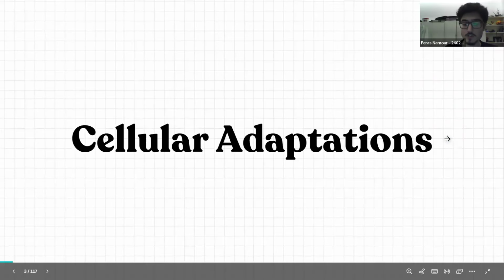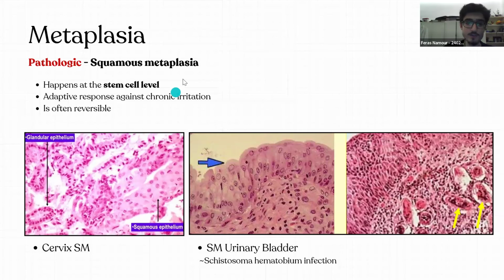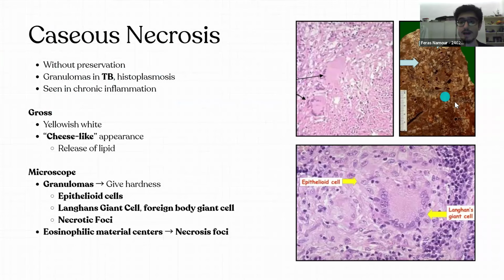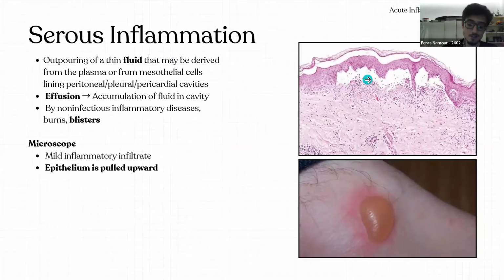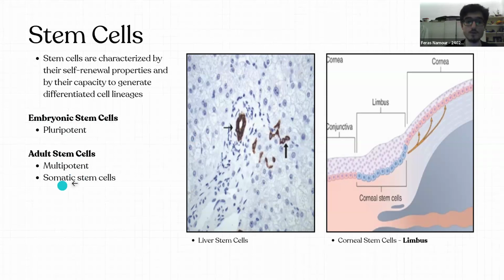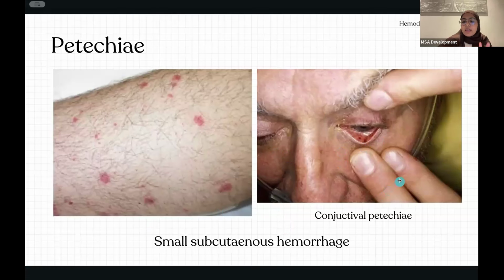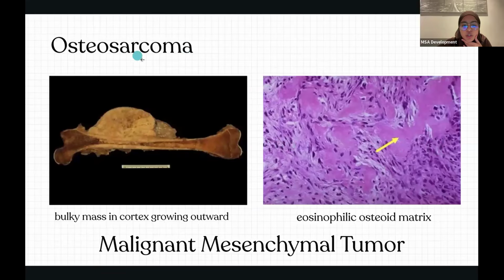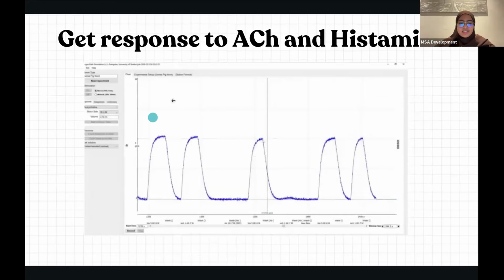POD OSPE Review Part 2 (Pathology) | Feras Namour & Maya Ibrahim | POD 231